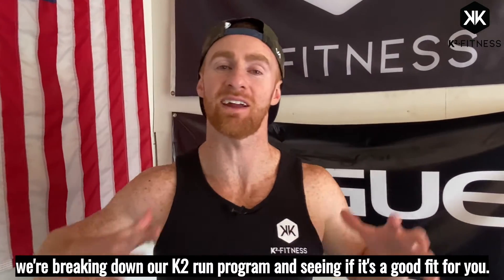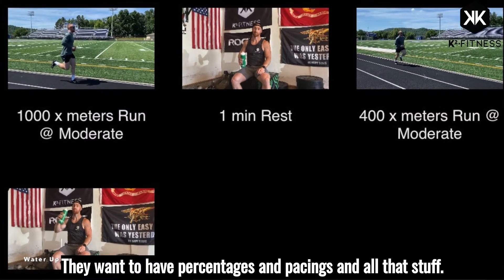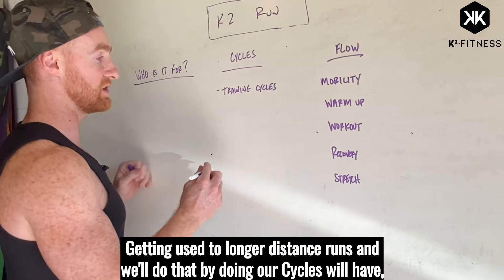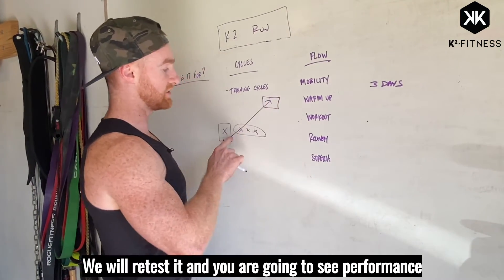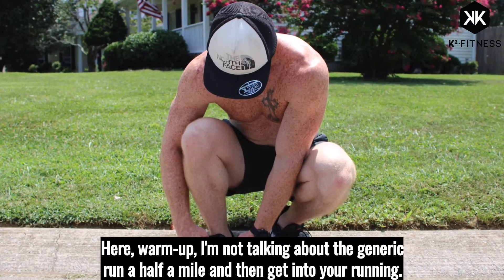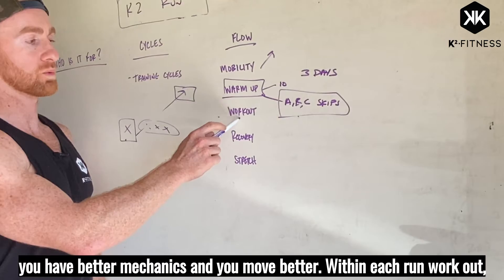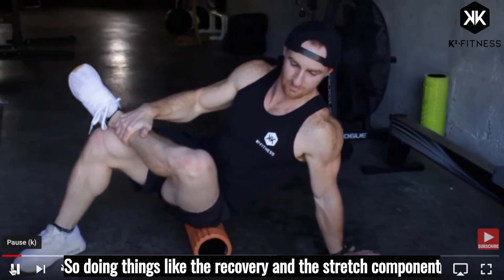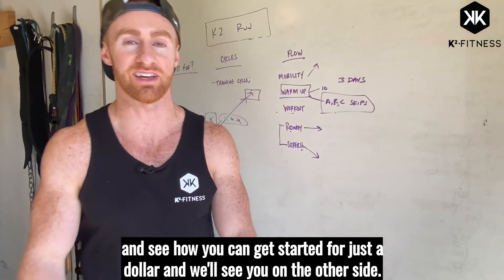K2 Run Program | Train For 5K | K Squared Fitness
We are doing a series where we explain the different training programs that we offer within our fitness app.

We have 🔟 programs that we offer.

Ranging from people:

 ⏰Who only have 15 minutes
 😉That don't have a lot of equipment
 🚣🏻Who want to lose weight
💰Who don't want to drop $1000 to bike a bike from peleton
🏋🏻‍♂️Athletes who want to really get after it

So, as a part of our series check out our K2 Run program:

This is the exact training program that I follow when preparing for a 5k or want to improve my mile time.

Want to:

✅Get Faster
✅Plan On Running A 5K
✅Improve Strength & Endurance

Then check out this video where we uncover what a run workout looks like inside of the K2 Run program.

👀 Text Version
Here you get a break down of the run workout that is to come for the day and begin to prepare your mind.

🙆🏻‍♂️ Prep Work
Before we start running we will spend 5 minutes to foam roll, activate muscles and begin to prep our body for the workout 🙃

🏃Run Warm Up/Drills
Here we focus on running mechanics, speed drills, so that you can be a more efficient runner. It's just 10 minutes per run workout and this is skipped by so many runners and quite honestly they are just leaving performance on the table

🔥Run Workout
Each workout will have mindset and coaching notes on how to attack your workout of the day!

😉Recovery
We spent a few minutes preparing the body and you want to spend a few minutes after your workout doing the same thing. Foam rolling your calves, shins, hamstrings, lower back. We want you to run hard and recover even harder.

💯Stretch
As you can see our run training plan is a comprehensive approach and this includes stretching. K Squared Fitness takes the overall well being of running so you can stay injury free!

Keep training hard guys 🤙🏻

ABOUT US: We (Kevin & Katie) are passionate personal trainers in Nashville who live to inspire, educate and build a community of like minded people together through movement.

Since 2008 Kevin has been personal training working with people to strengthen their core, move better, learn how to activate muscles and improve performance.

Coaching and movement is a true passion of mine and I love to help others bring out the best in themselves.

You can read our full story 👇🏻 and see how I actually got fired from my first training job after just 3 months 😳